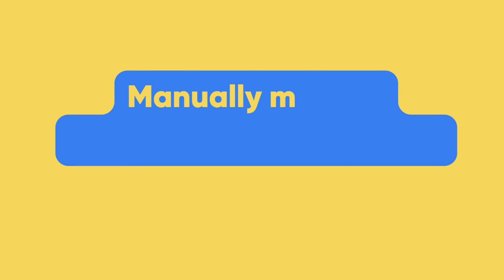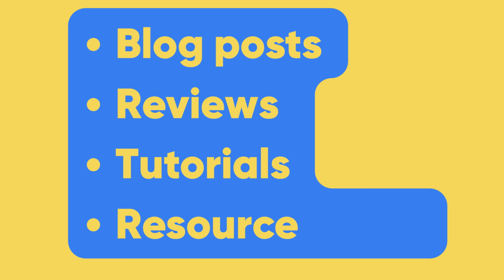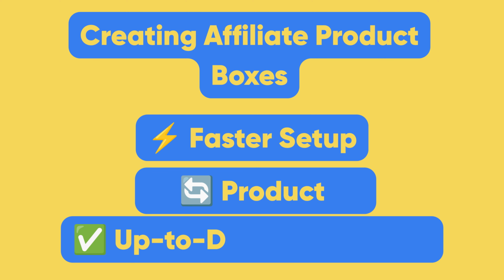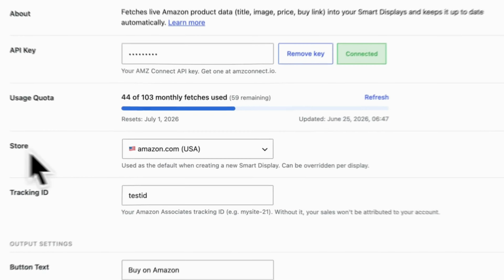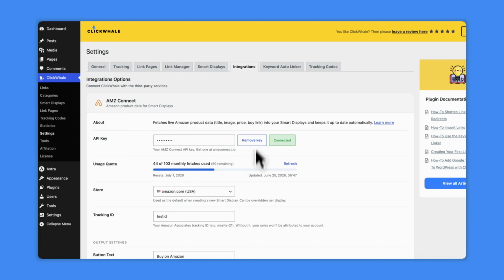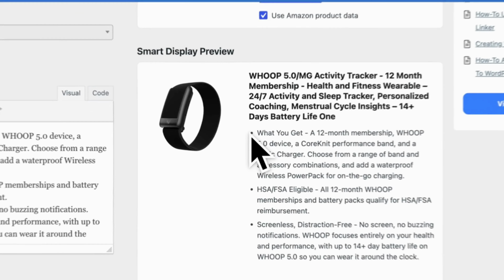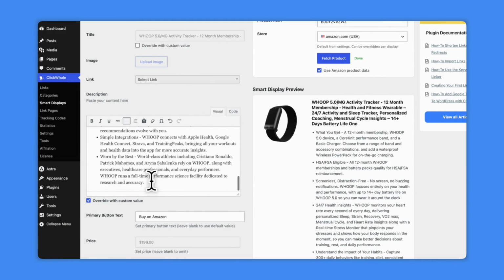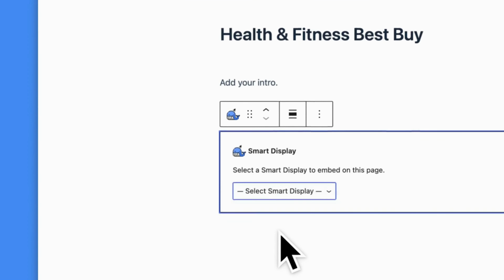How-to Use AMZ Connect in ClickWhale | Import Amazon Products into Smart Displays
Automatically import Amazon product information into your ClickWhale Smart Displays with AMZ Connect.

If you're promoting products on your website, creating attractive product boxes manually can take a lot of time.

That's why we introduced Smart Displays and our new integration with AMZ Connect.

In this tutorial, you'll learn how to connect AMZ Connect to ClickWhale, configure your Amazon settings, and fetch live Amazon product data directly into your Smart Displays in just a few clicks.

AMZ Connect imports:

✅ Product title
✅ Product image
✅ Product description
✅ Product price
✅ Amazon buy link

Perfect for:

• Product review websites
• Niche blogs
• Resource pages
• Amazon Associates publishers

Helpful Links

💡 What are Smart Displays?

Smart Displays allow you to create beautiful product boxes directly inside your content. Smart Displays can be inserted anywhere on your website using a shortcode or the Gutenberg block.